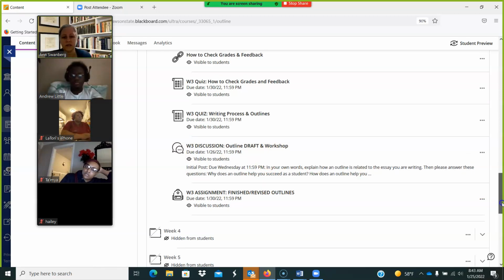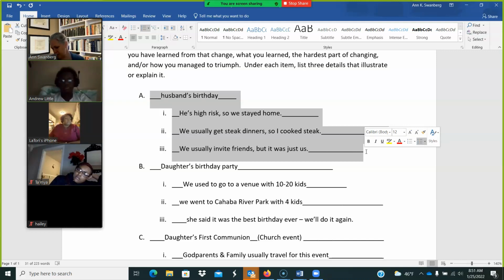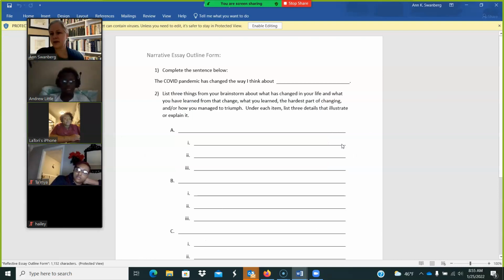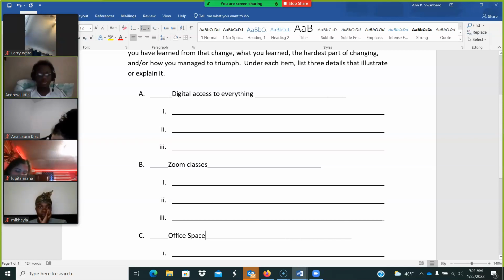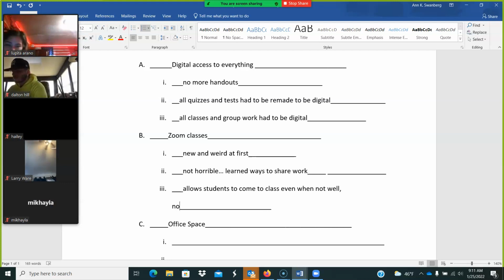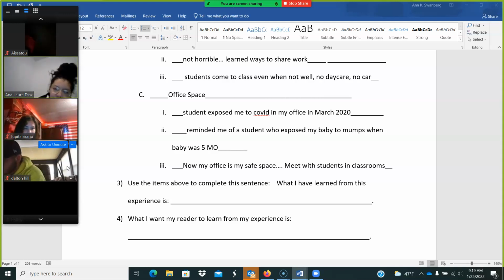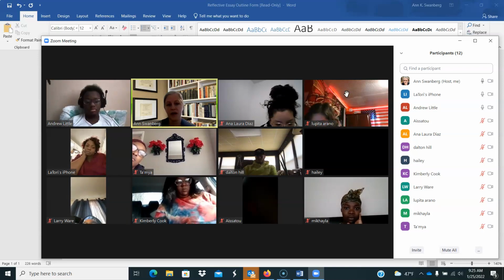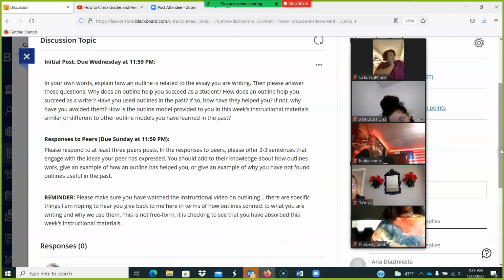Live Class ENG 101 1/25/22